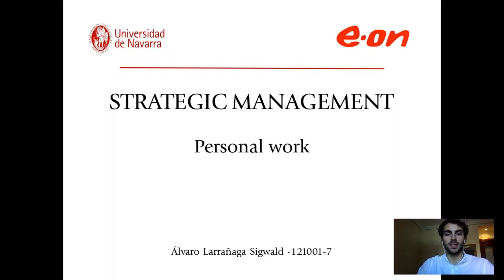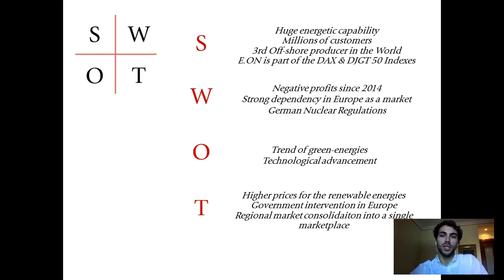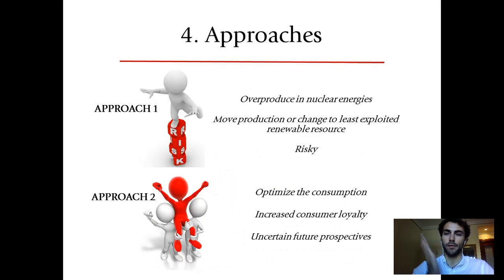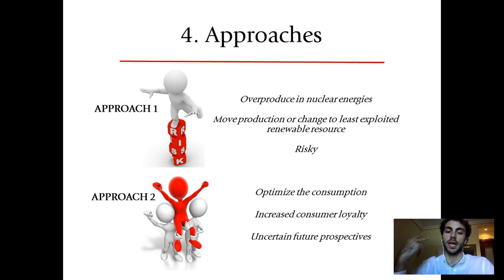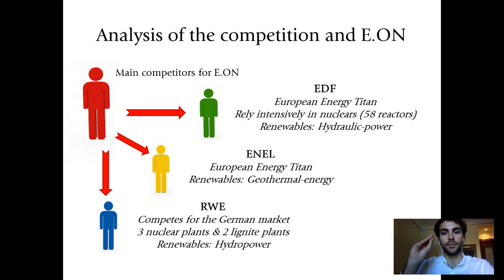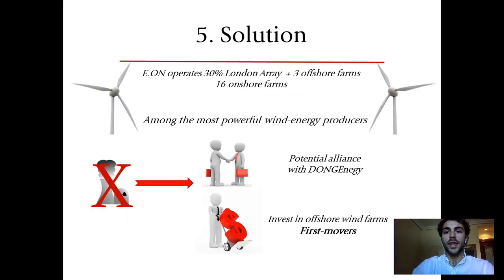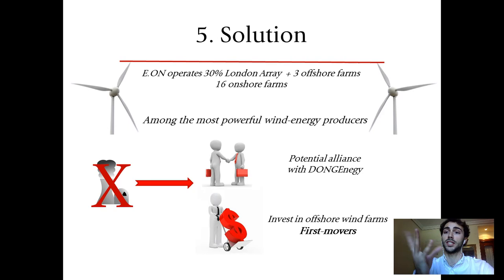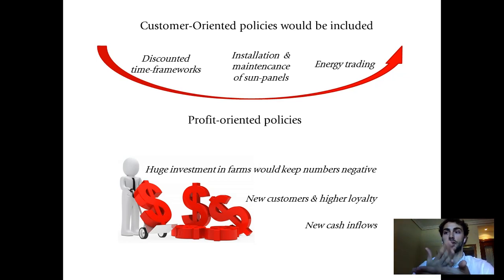Strategic Management Video